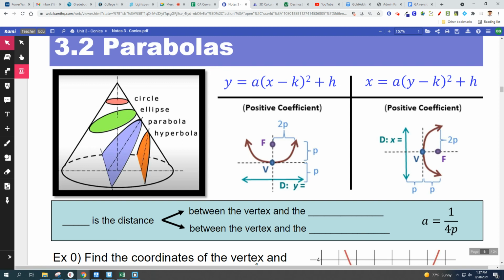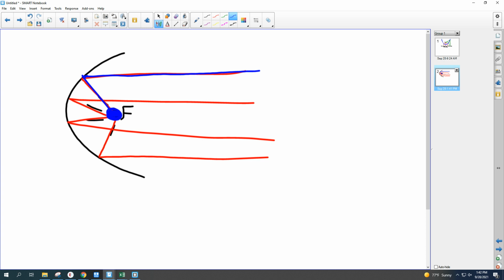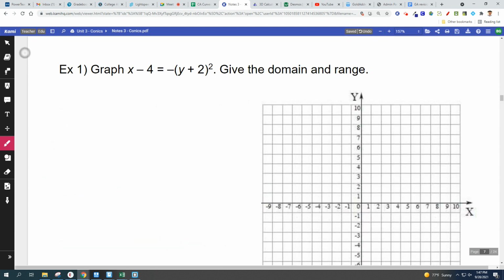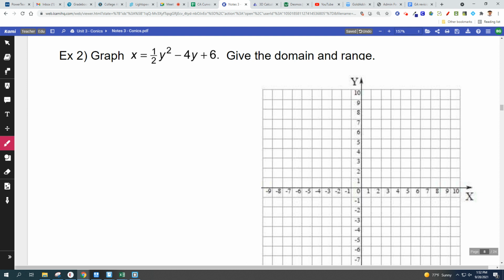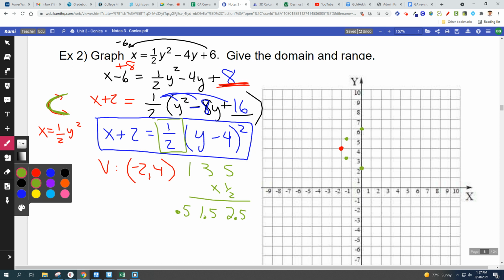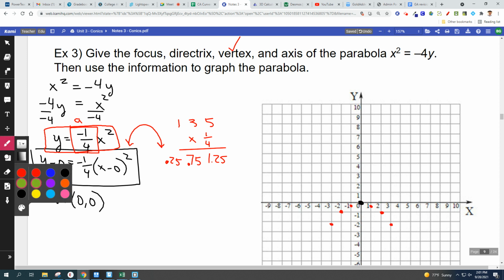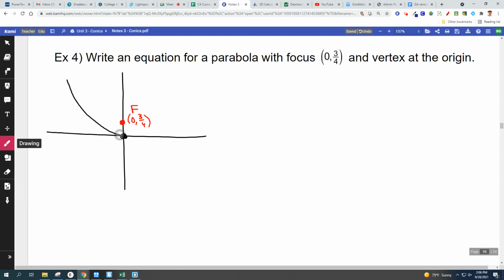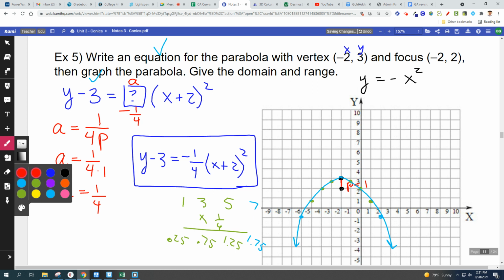CA 3.2 (F2021)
3.2 Parabolas
Focus, Directrix